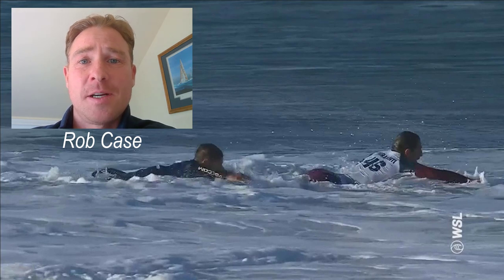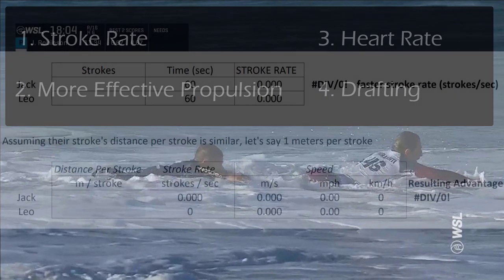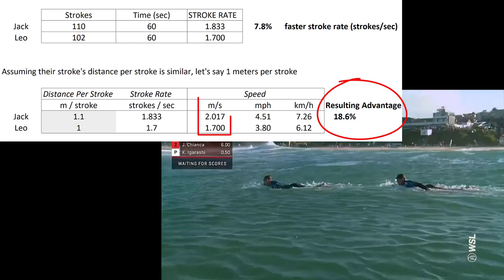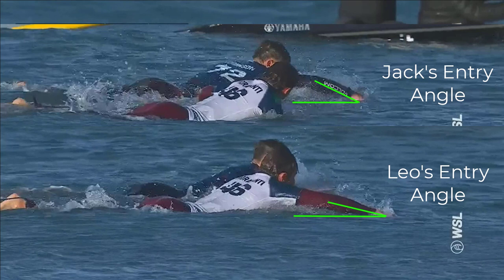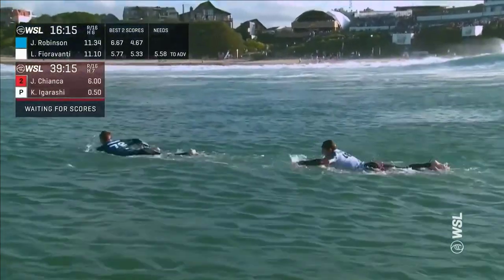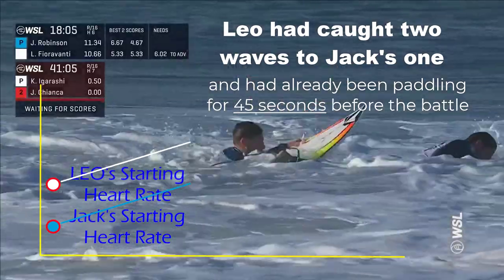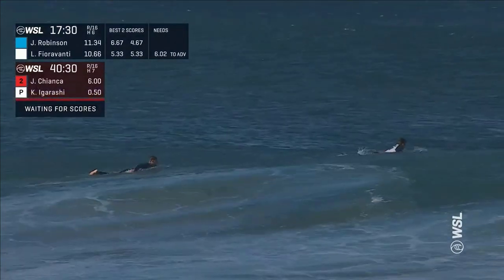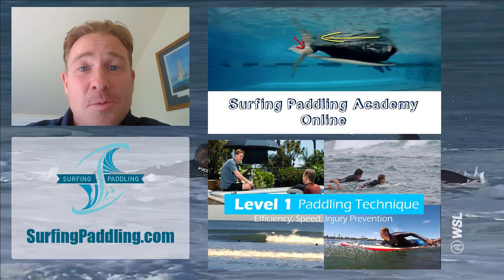Why Jack Robinson beat Leo Fioravanti in the 2023 JBay Paddle Battle - Paddling Technique Analysis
Jack Robinson miraculously won a paddle battle against Leo Fioravanti coming from behind at JBay.
Was this a case of Technique, Fitness, or a combination of both?

In this video I break down 4 main reasons why Jack Robinson came from behind and won this paddle battle against Leo Fioravanti at JBay.